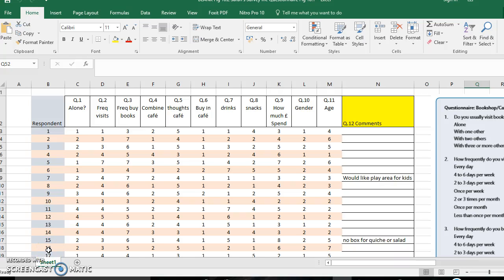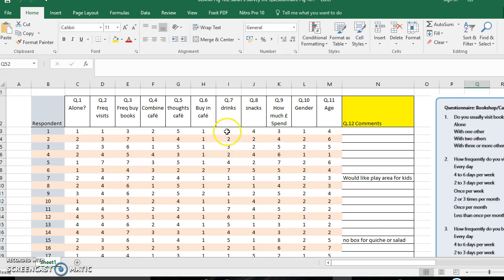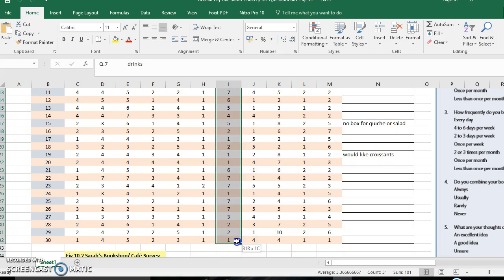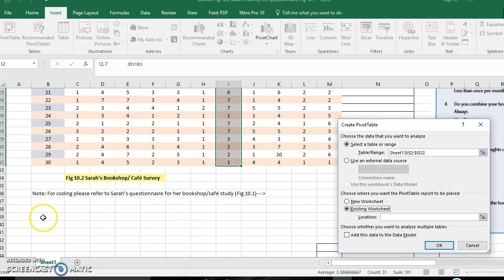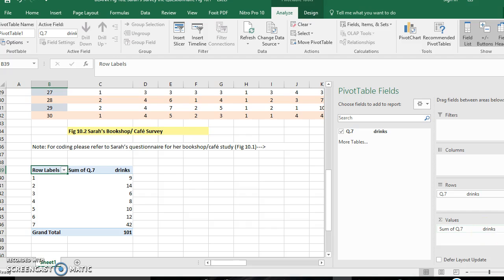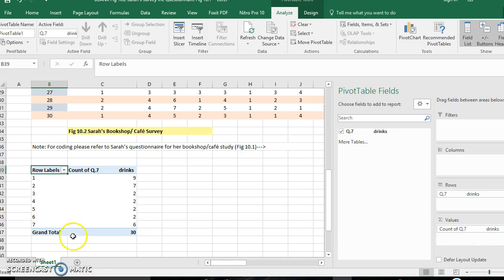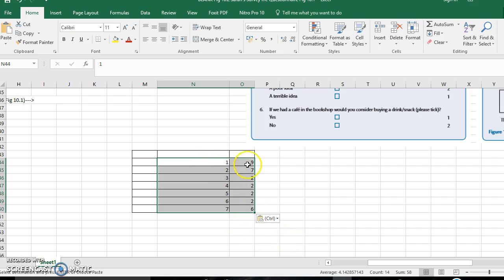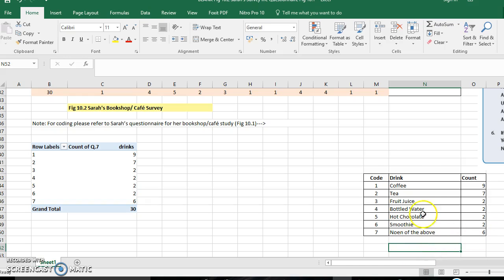Summarising data in Sarah's spreadsheet data - Using a pivot table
This tutorial shows how to create a summary chart of data from Sarah's Questionnaire. Creating a summary chart is necessary if you wish to analyse the categories of nominal data - for instance to go on to create a pie chart or bar chart.